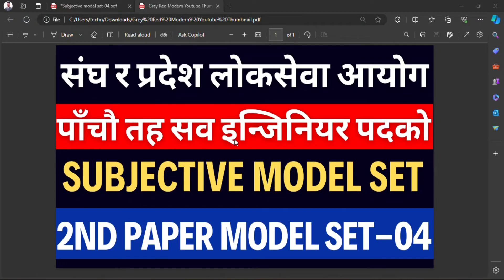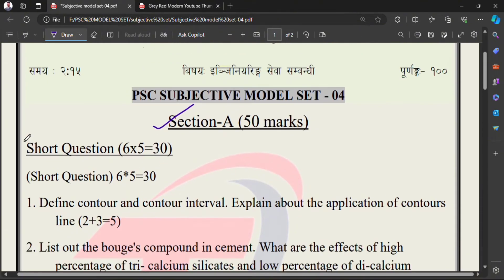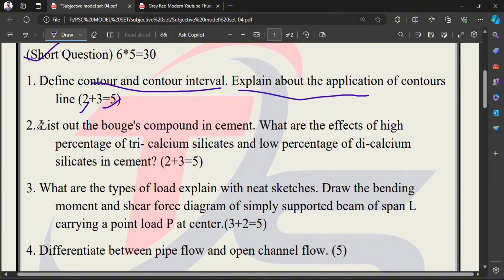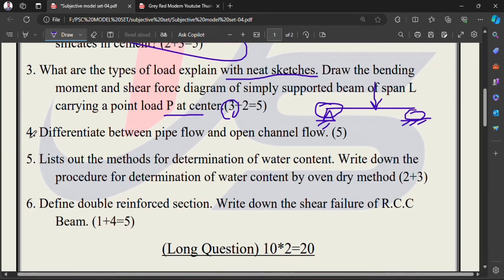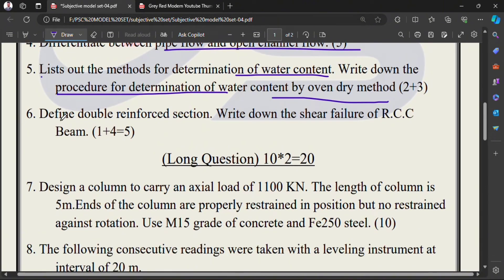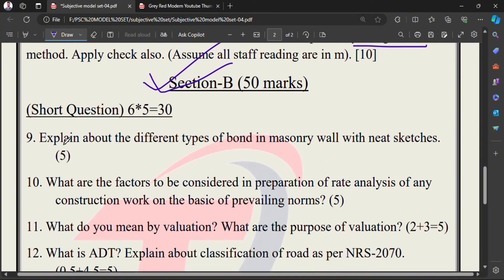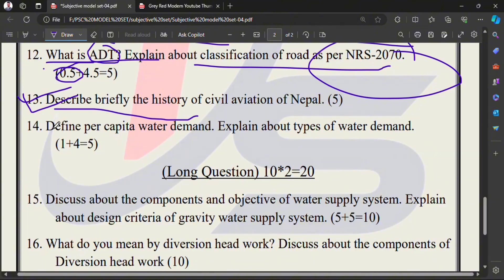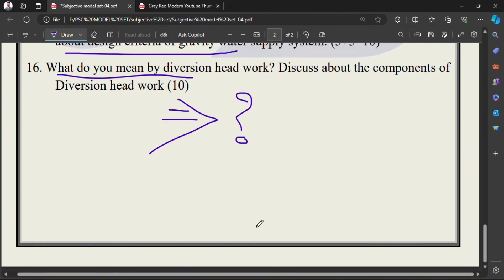Loksewa Civil Sub Engineer Subjective Quenstion Set | Sub Engineer Loksewa Subjective Model Set-04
How To Fill Of Lok Sewa Aayog Online Form Nepal | loksewa form kasri varne | PSC Online Form

🔴 My Others 🔴
🔵 Educational channel :        @EDUCATIONSanjal

Loksewa Civil Sub Engineer 50+ model set Exam Question
Loksewa Civil Sub Engineer model set
50+ model set Exam Question
Loksewa Civil Sub Engineer  Exam Question
Loksewa Civil Sub Engineer 50+ model set Question
how to fill online form of lok sewa aayog

how to fill loksewa online form/how to apply form of psc